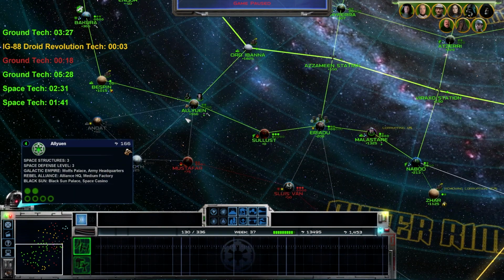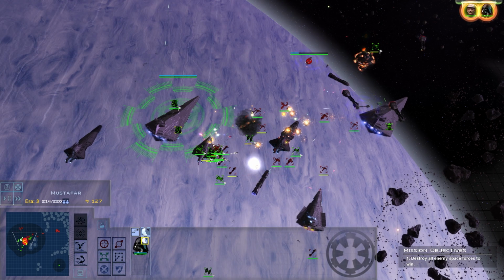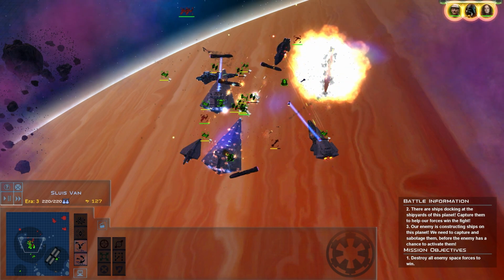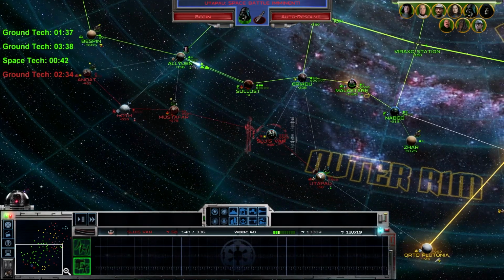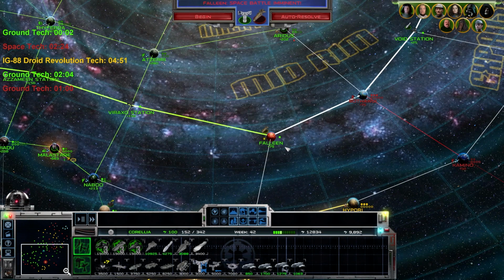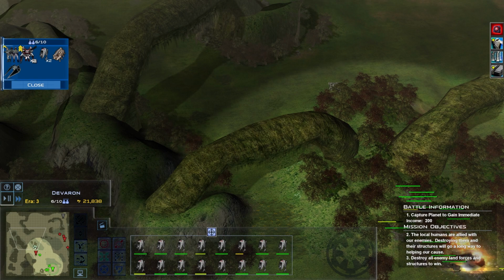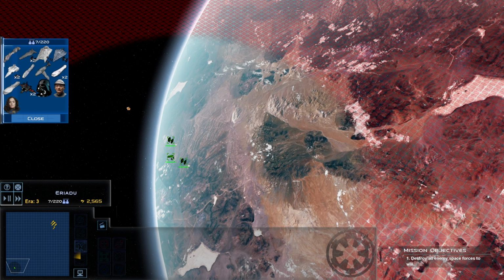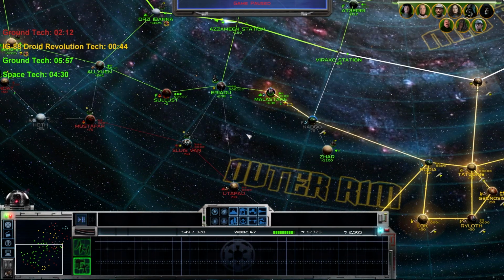Crushing a Rebellion Empire Campaign Episode 6 AOTR 2.10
This is Episode 6 of my Imperial Grand Campaign in the new 2.10 Awakening of the Rebellion update.